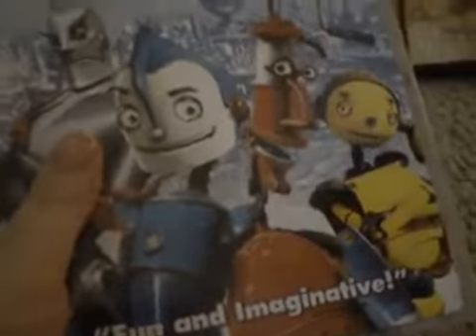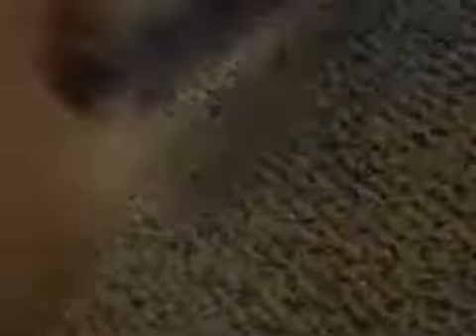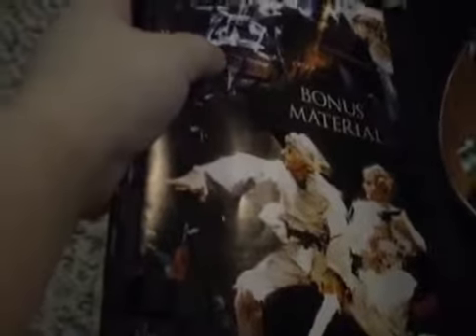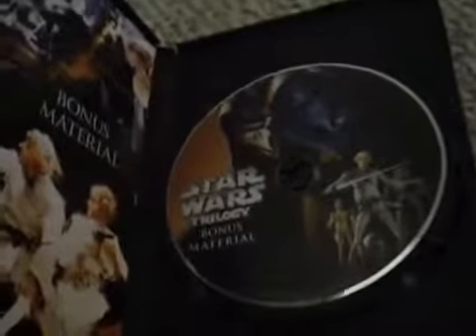20th Century Fox DVD Collection